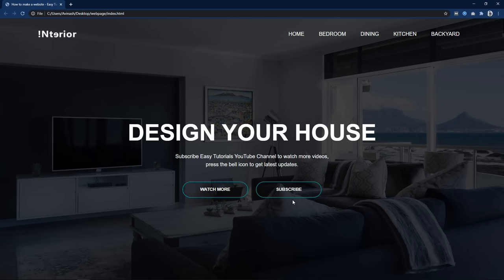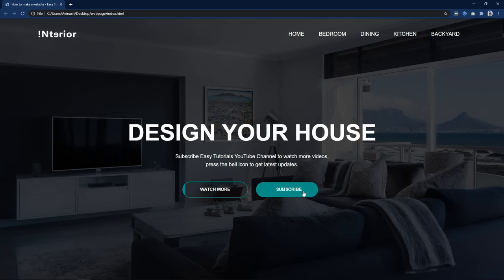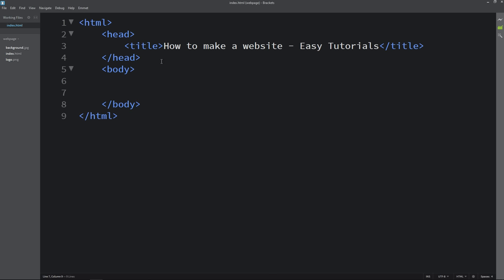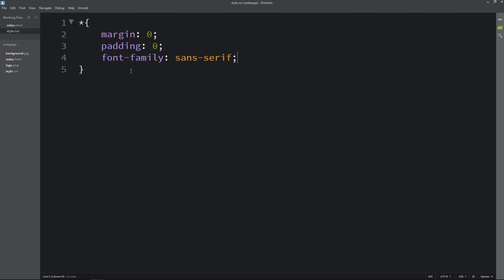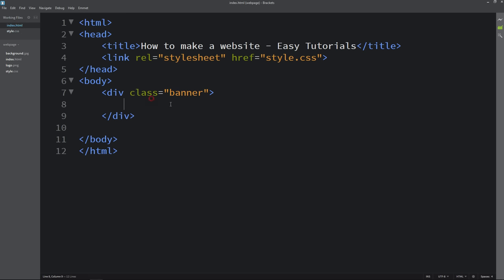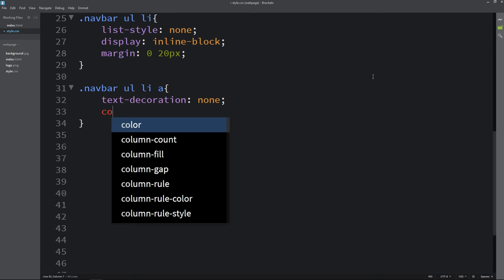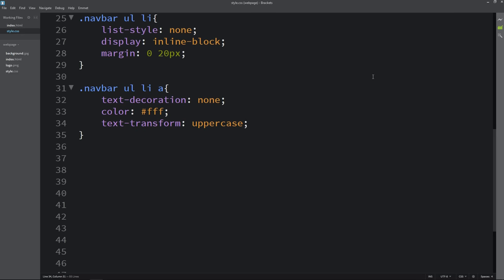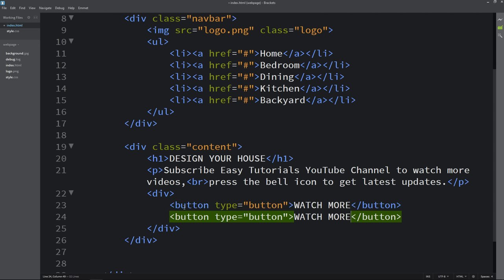How To Make Website Using HTML And CSS | Website Design With HTML And CSS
Learn How To Make A Website Using HTML And CSS | Website Design With HTML And CSS | Website Design Tutorial

Here in this video you will learn to make a website header using HTML And CSS step by step

You may like below HTML and CSS tutorials

Create Travel Website Using HTML and CSS

Image Credit